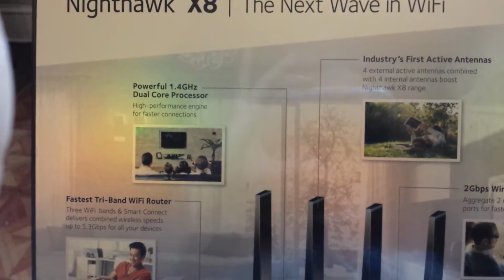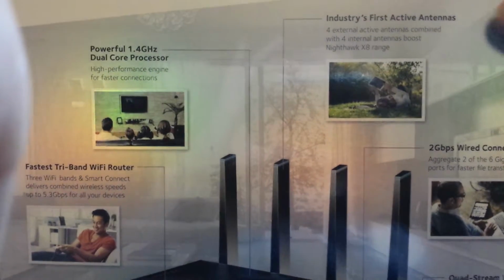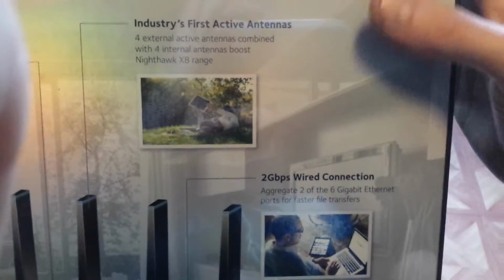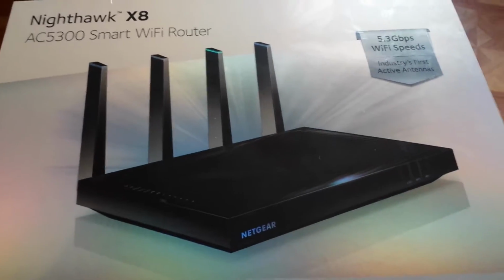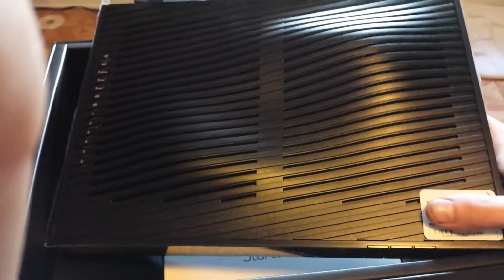Netgear Nighthawk x8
1 of the Fastest routers on the market, huge wifi range